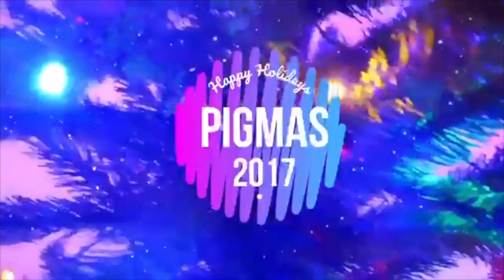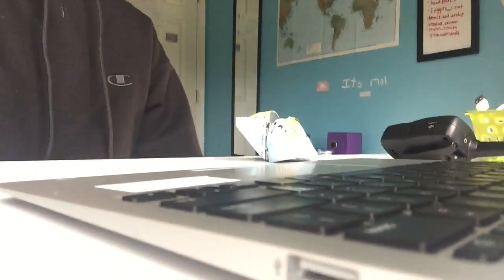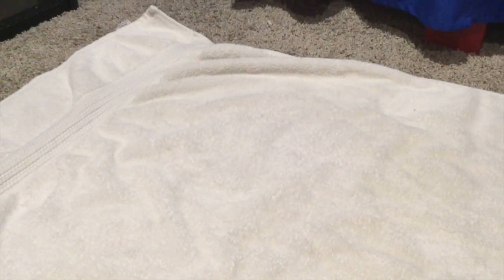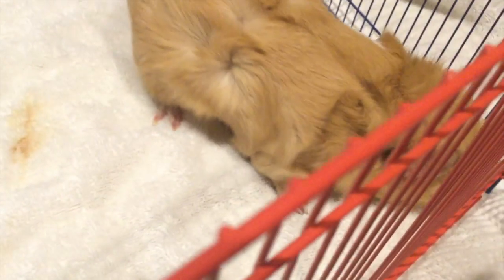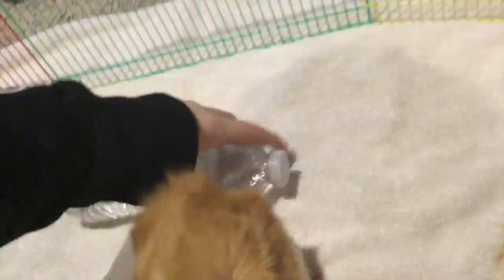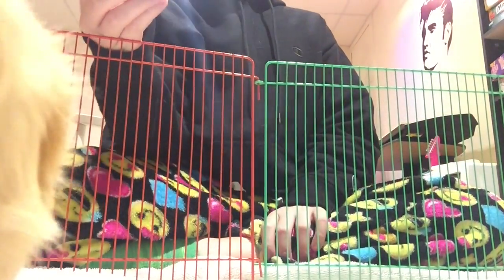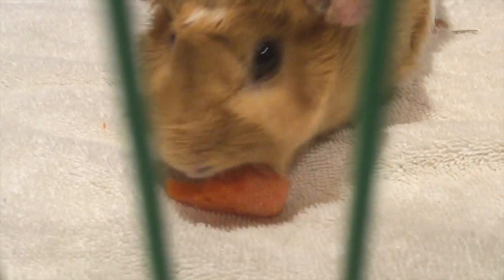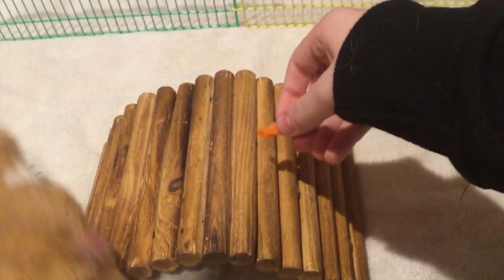TRAINING NUTMEG VLOG | PIGMAS 2017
hey :)

meet my pets:

nutmeg & bubbles-guinea pigs
flippy & blues-beta fish
macy-dog

if u liked this video, leave a like below!

do u want a shoutout?

byeee :3